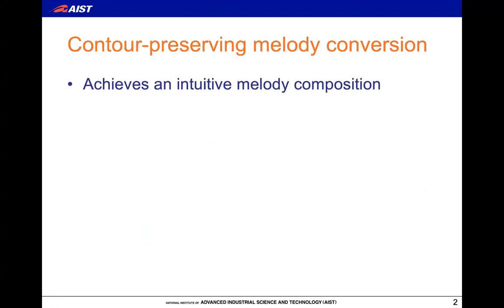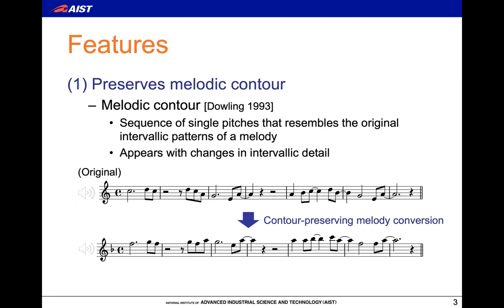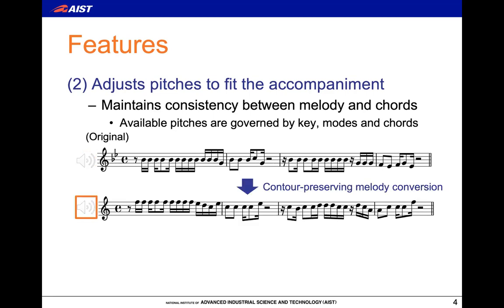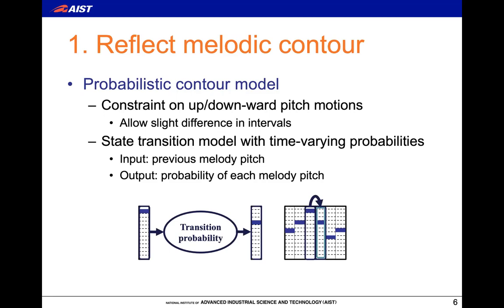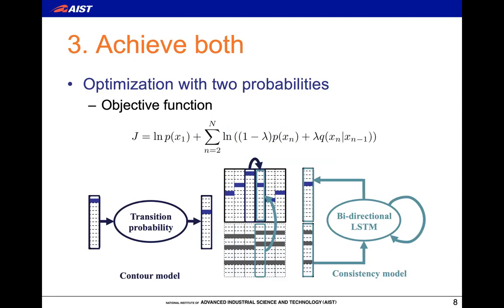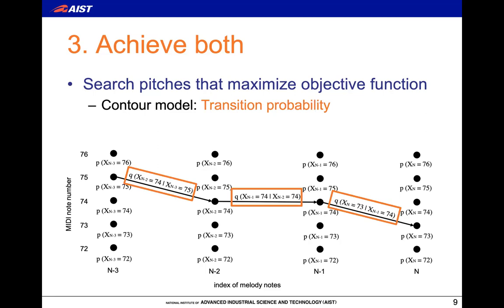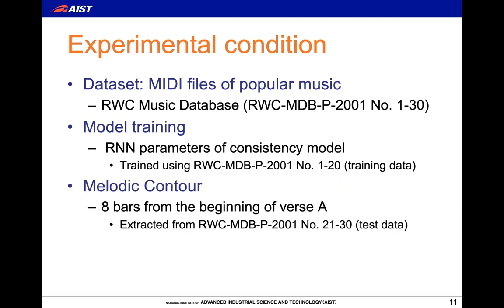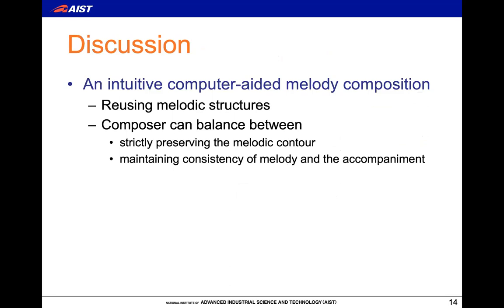Contour-Preserving Melody Conversion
Contour-preserving Melody Conversion (ICMC2021)
Satoru Fukayama, Masataka Goto, International Computer Music Conference 2021 (ICMC2021), pp.172-177, 2021